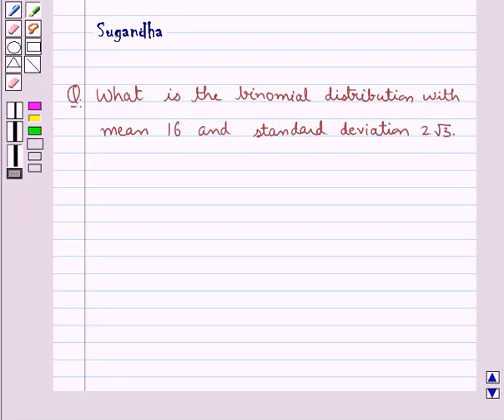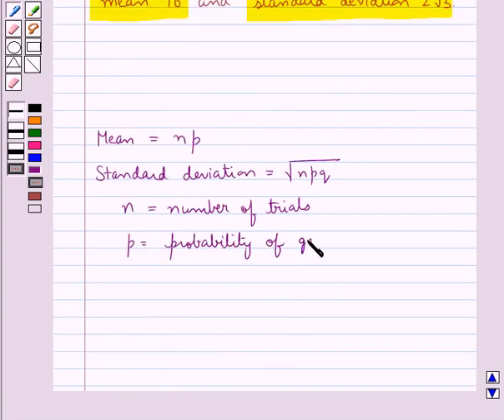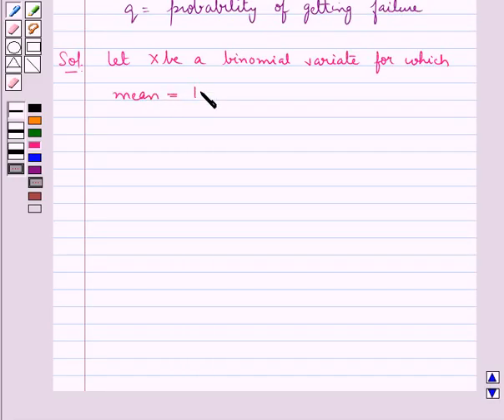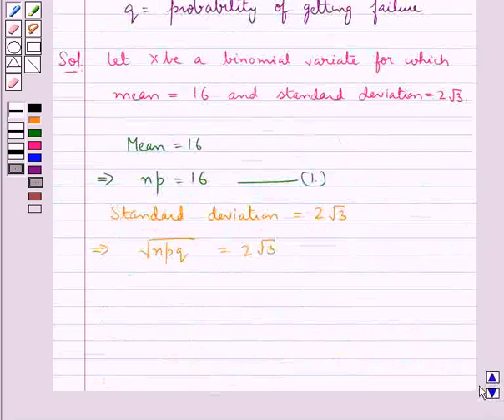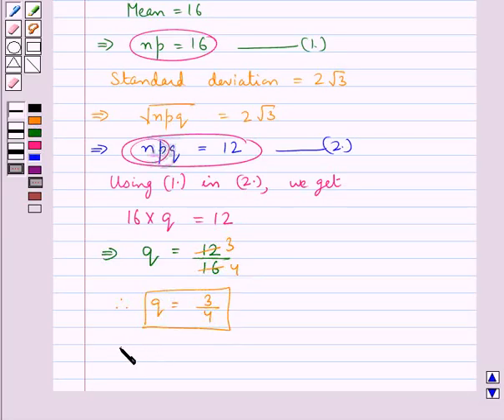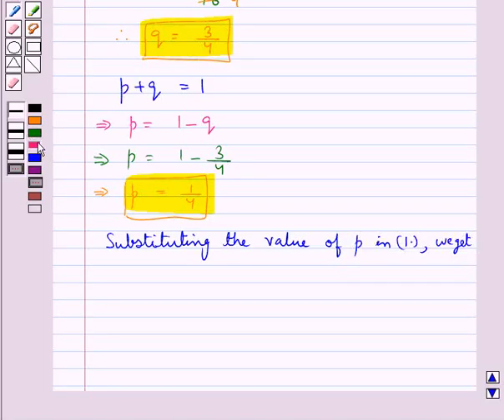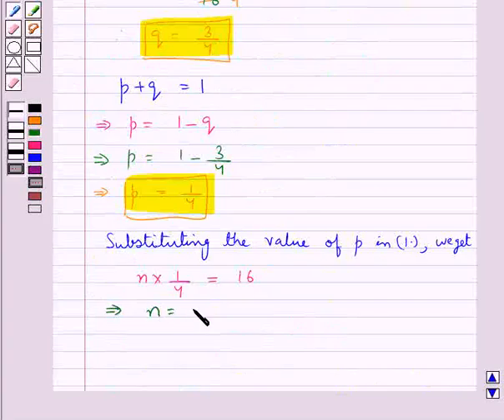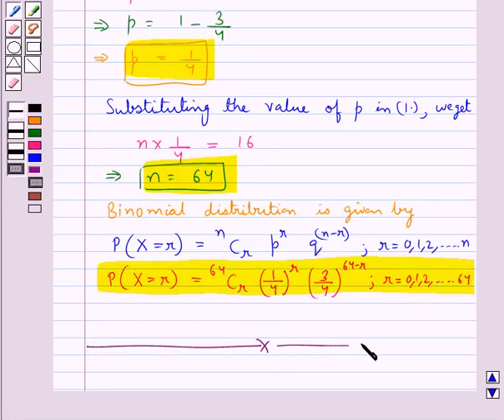Maths XII RSA 13 7